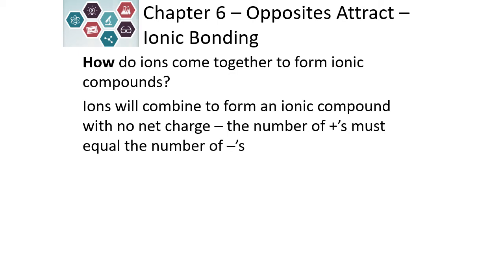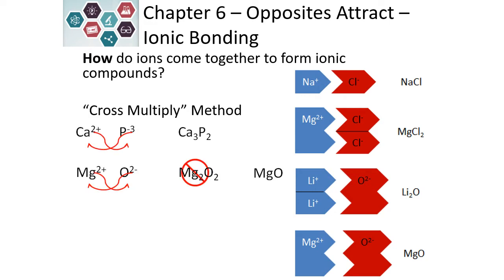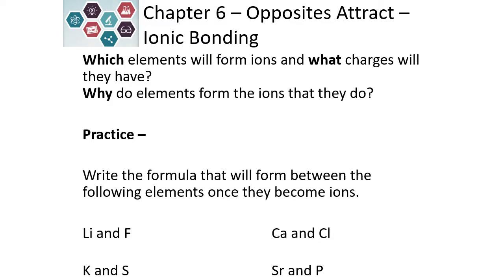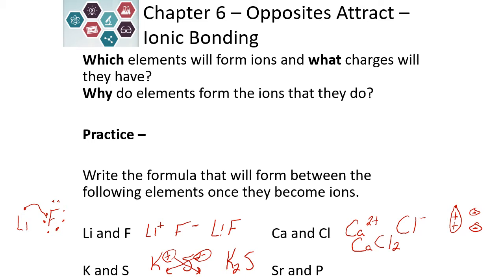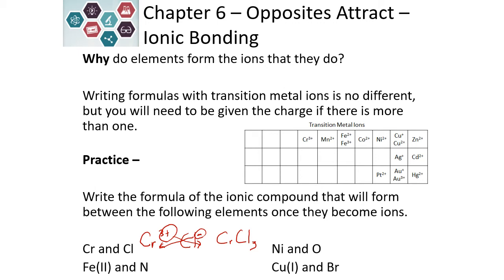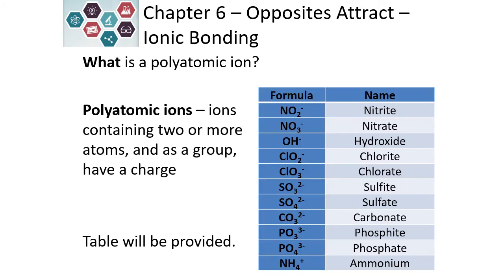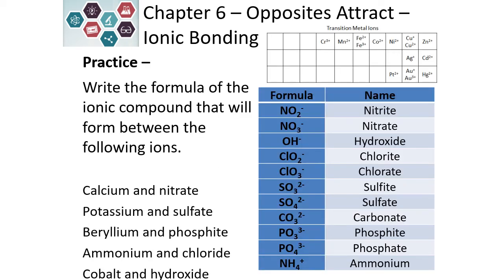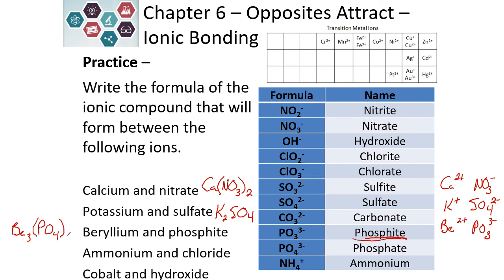Chem 100 Chapter 6 Video 2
Forming Ionic Compounds